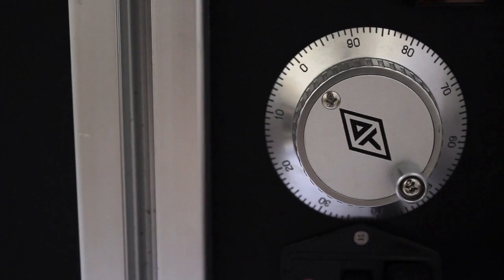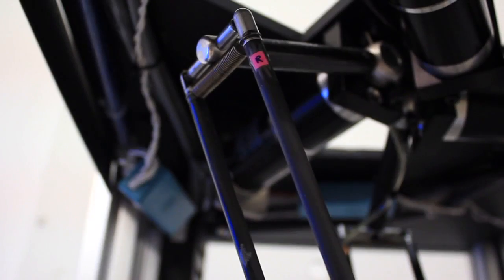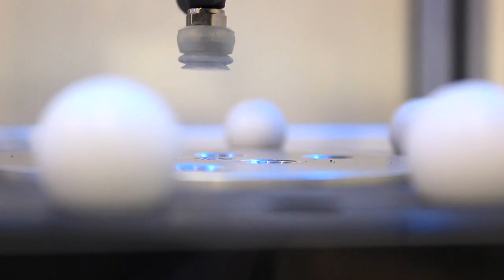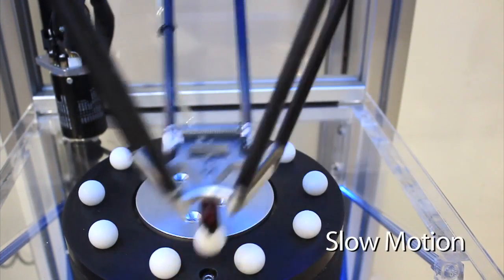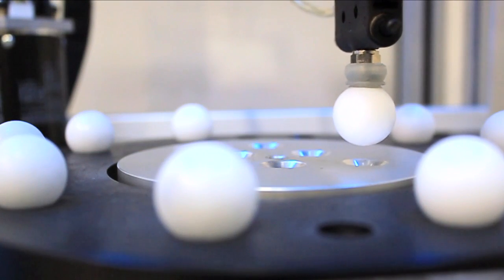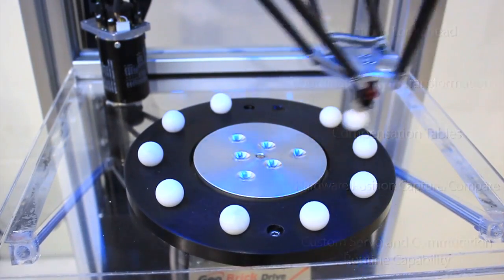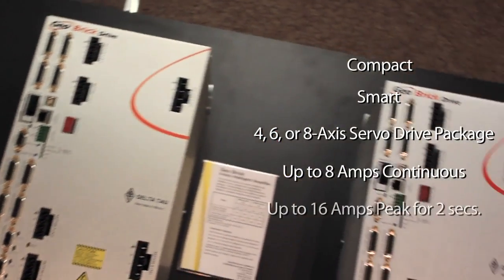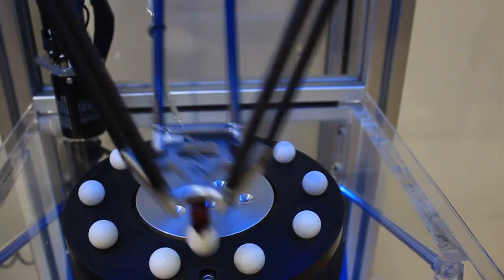Delta Robot Using Kinematics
This video is the first of a two-part series of videos demonstrating Delta Tau's intelligent controller-amplifiers used for robotics. This video showcases Geo Brick controlling a Delta Robot.

Hardware Demonstrated:
       Geo Brick
       Geo Brick LV

Features Demonstrated:
       Kinematics
       Synchronous Motion